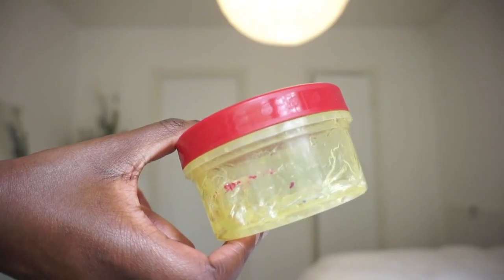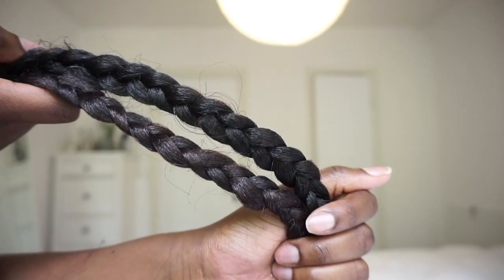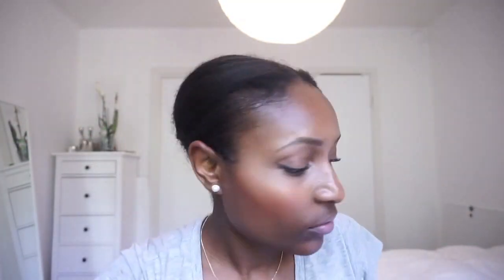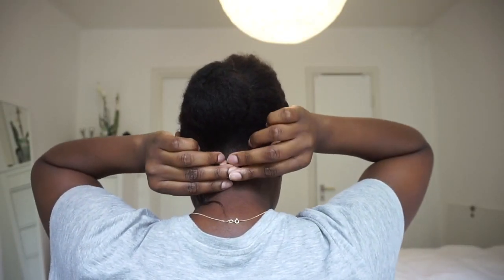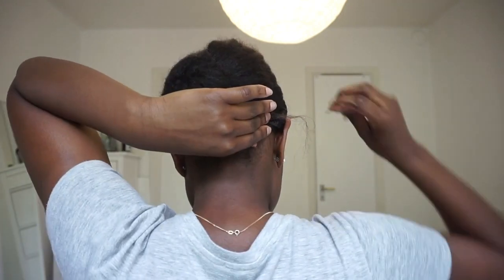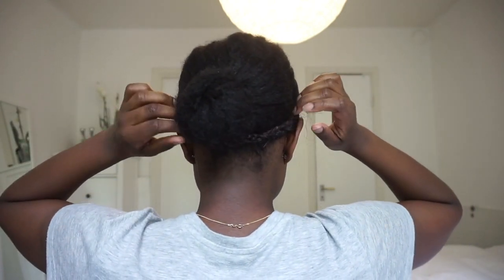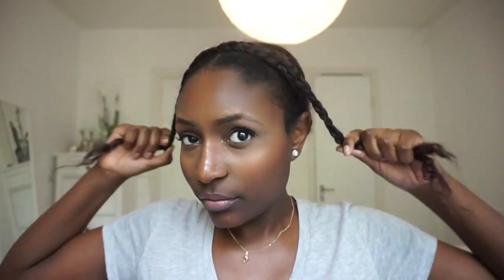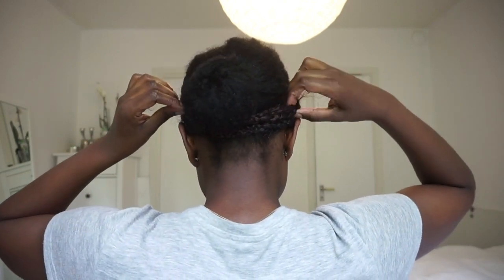Protective Style || Low bun with braided crown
Ps. I'm traveling  in Bali right now so the videos may be a little bit inconsistent at the moment. So sorry for that :/

Dare to be naptural!

HAIR DETAILS:
My hair is stretched, 1 week post wash